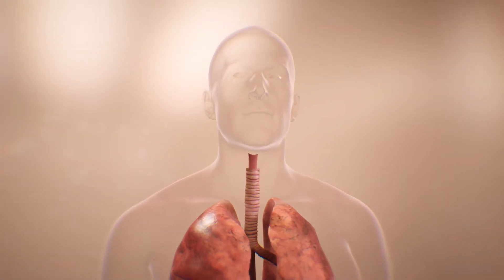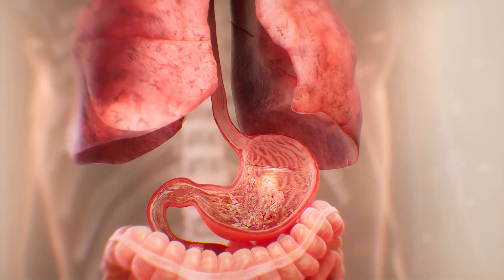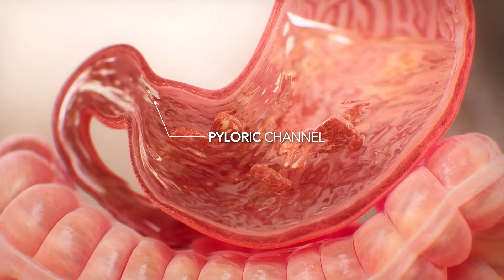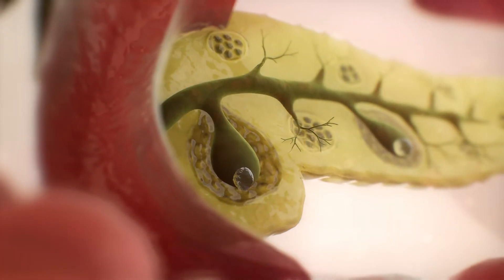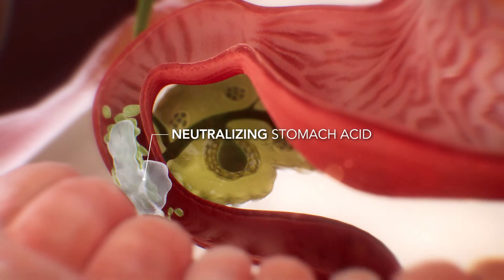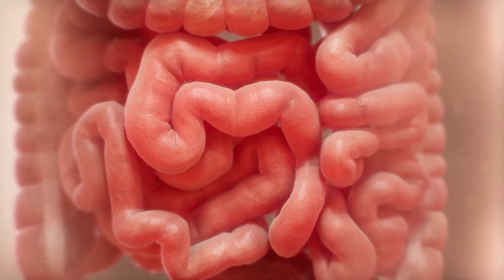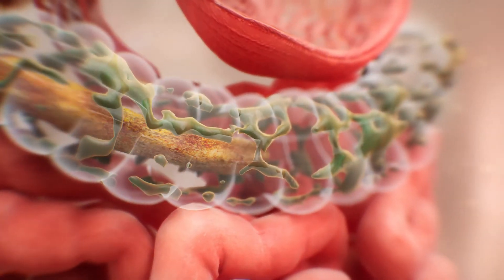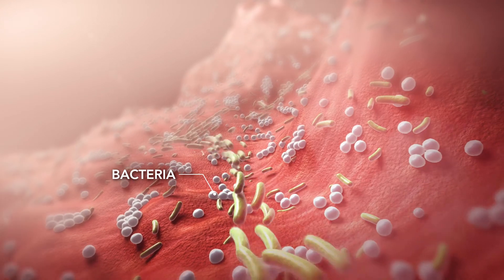NACFC 2020: GI Manifestations in Cystic Fibrosis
Cystic fibrosis affects more than just the lungs—for many people with CF, it can affect the gastrointestinal tract, too. Understand how the cystic fibrosis transmembrane conductance regulator (CFTR) affects the GI system.

Originally presented as part of the Cystic Fibrosis Foundation's NACFC 2020